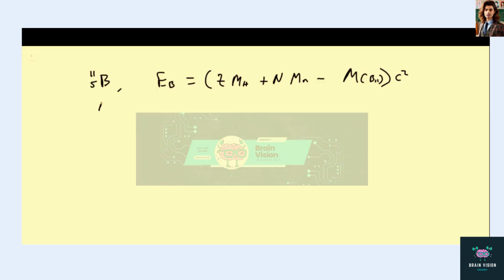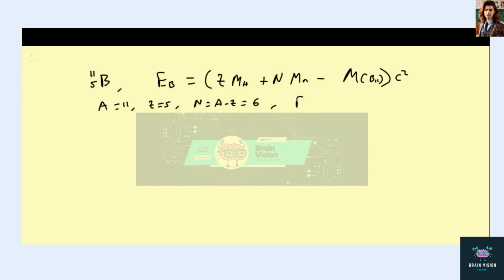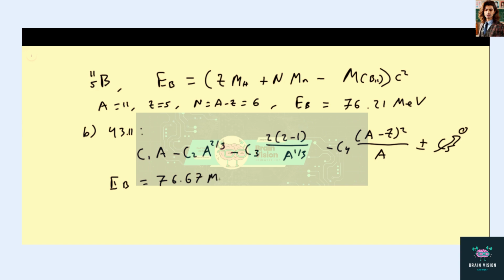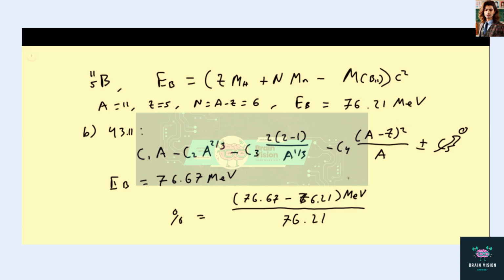The most common isotope of boron is . (a) Determine the total binding energy of from Table 43.2 in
The most common isotope of boron is . (a) Determine the total binding energy of from Table 43.2 in Section 43.1. (b) Calculate this binding energy from Eq. (43.11). (Why is the fifth term zero?) Compare to the result you obtained in part (a). What is the percent difference? Compare the accuracy of Eq. (43.11) for to its accuracy for (see Example 43.4).